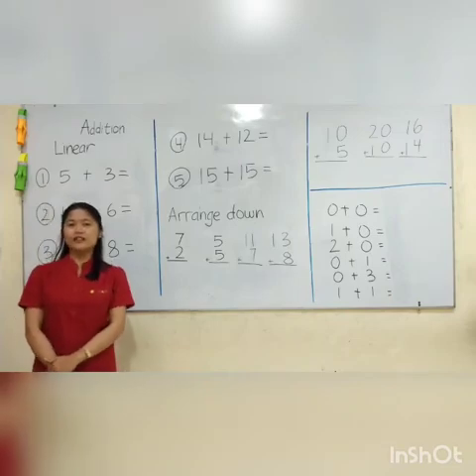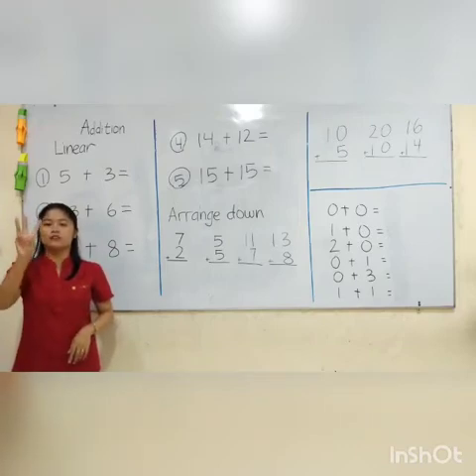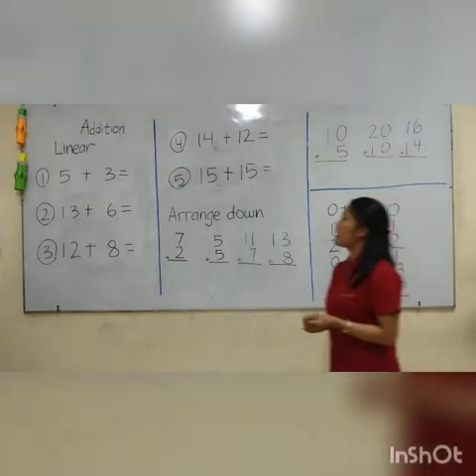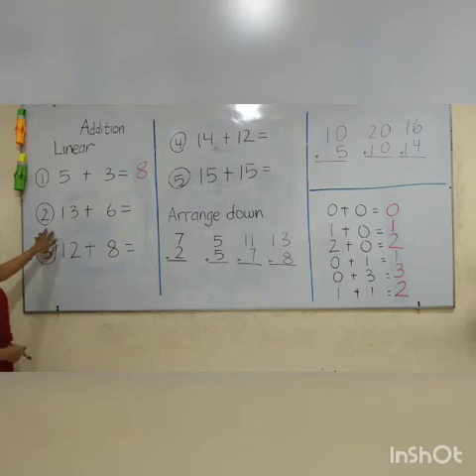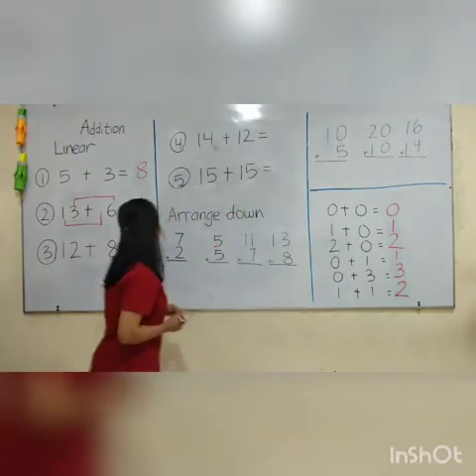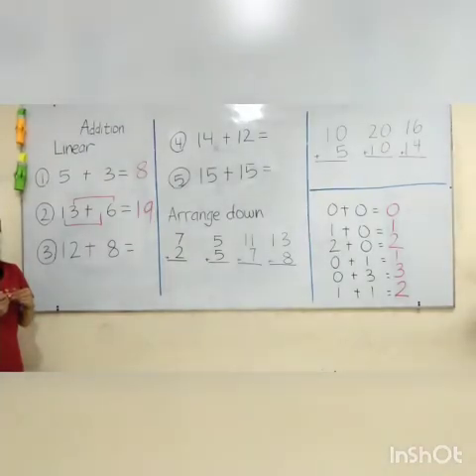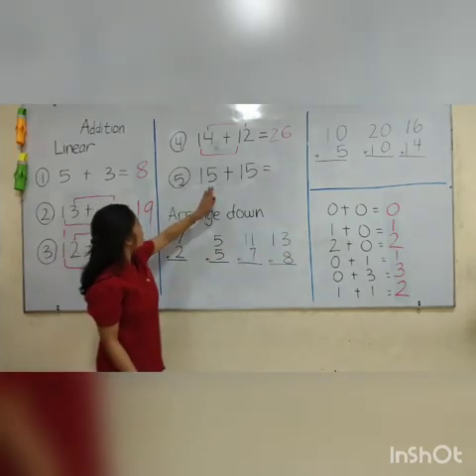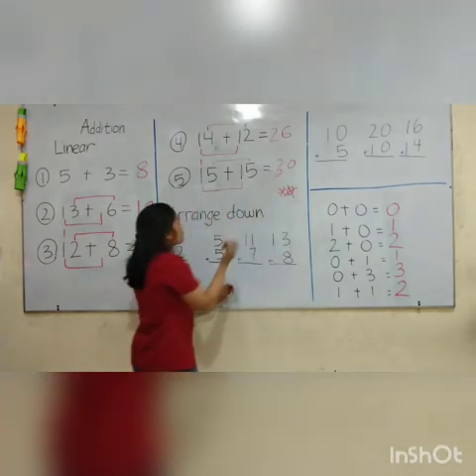GAMPANG!! Mengajar Matematika dasar menggunakan bahasa inggris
E-Learning.